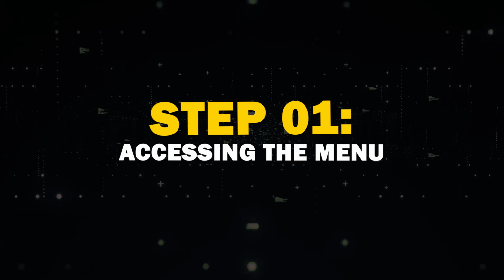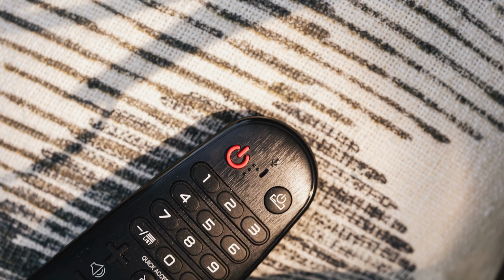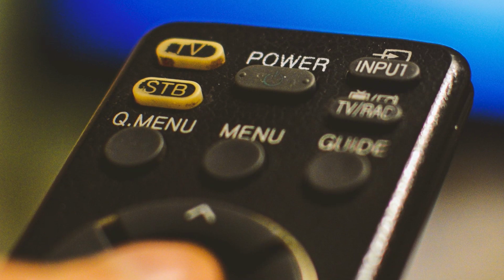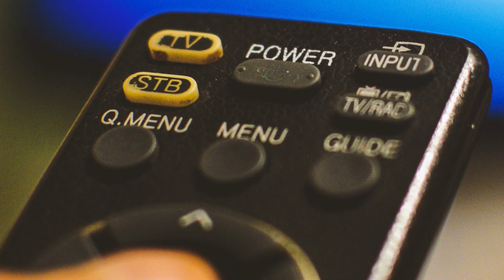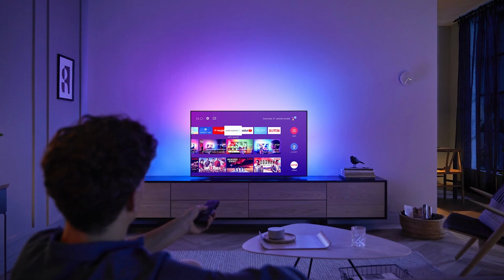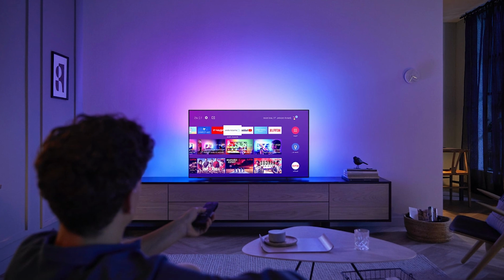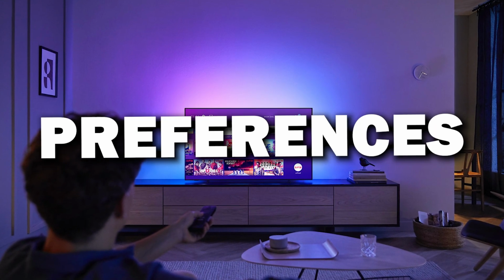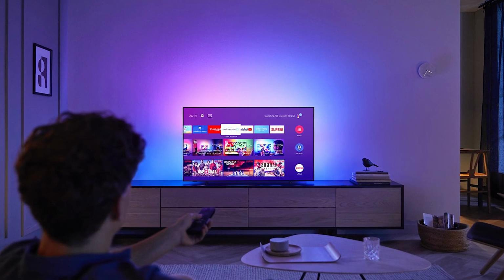How To Change Language on a Android TV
In this video, we show you how to change the language on your Android TV.